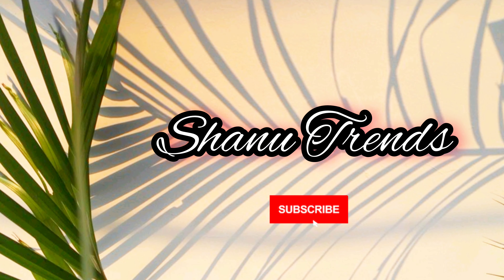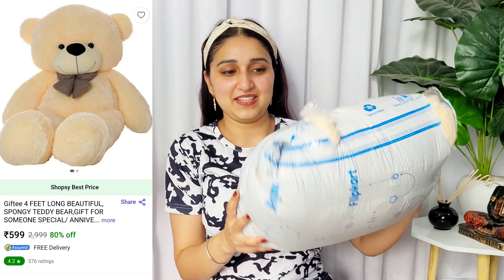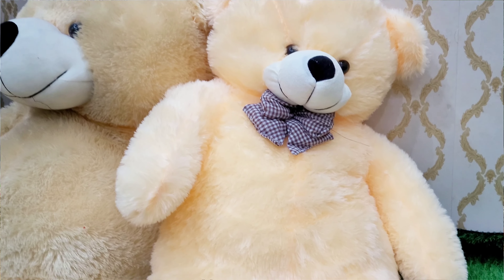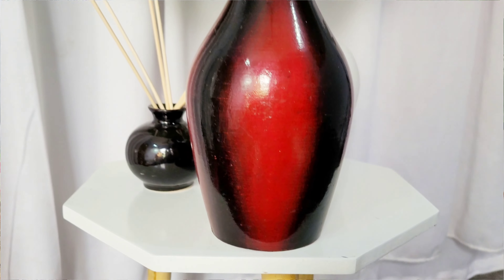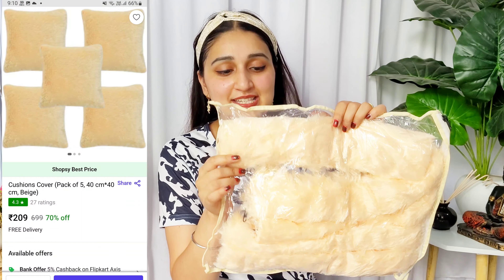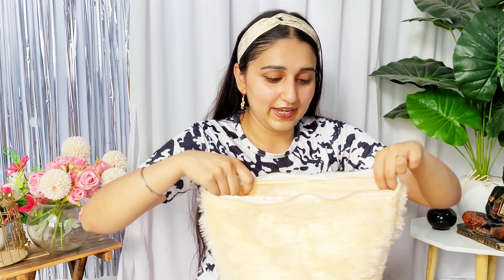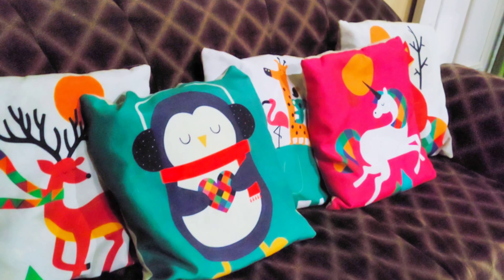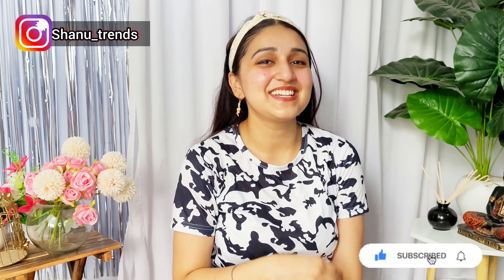Shopsy Haul Rs.5 *SHOPSY HOME DEOCR HAUL* | Home decor haul | Home Decor Ideas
Buying Links

XOXO ❤